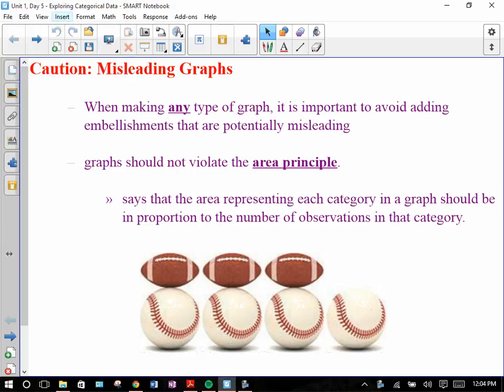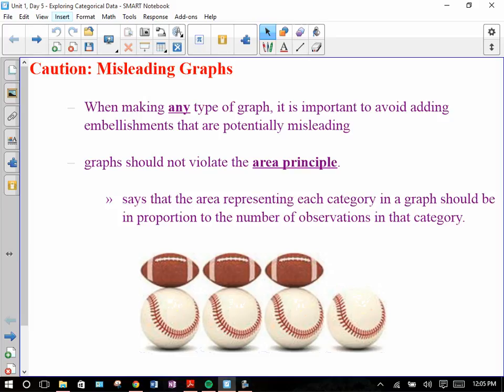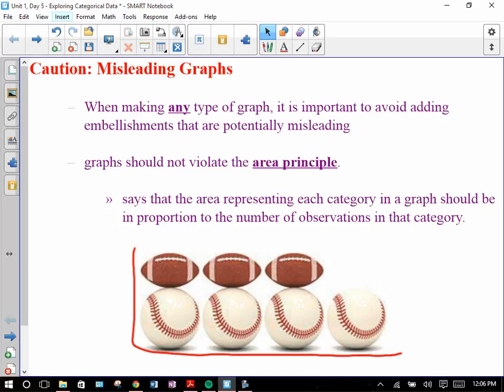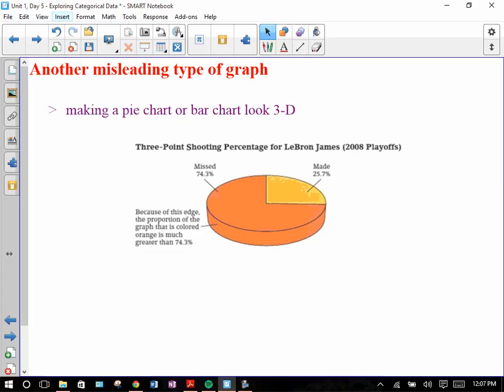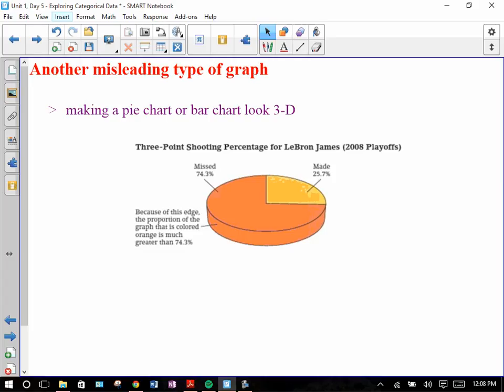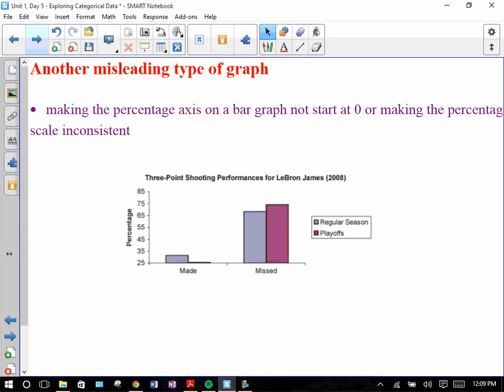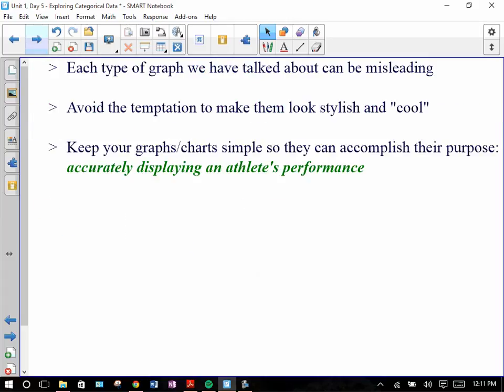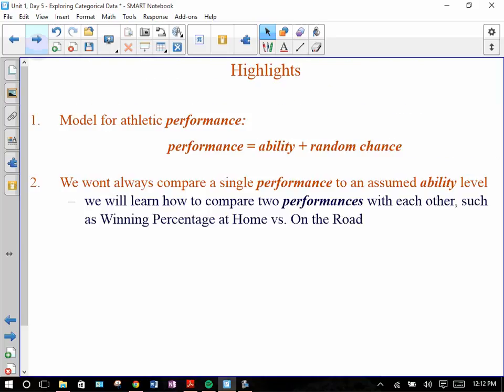Misleading Graphs (9/15 & 9/16)